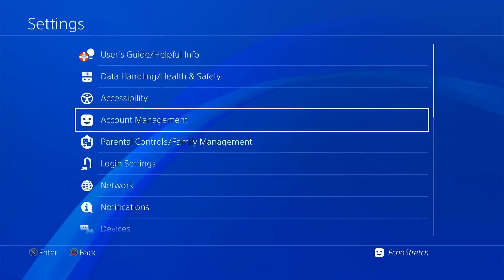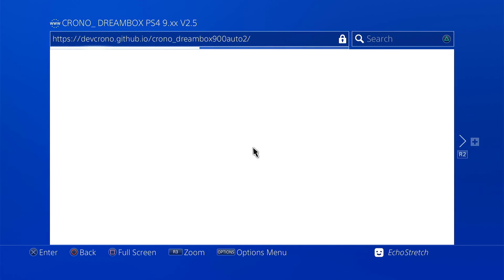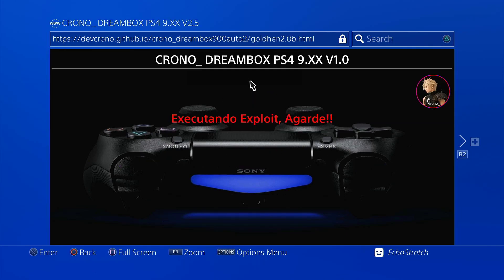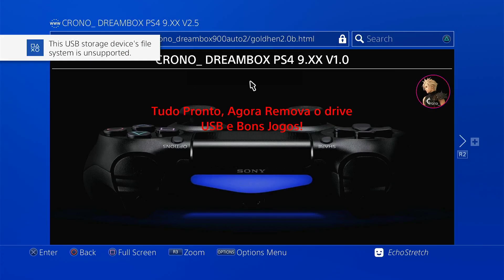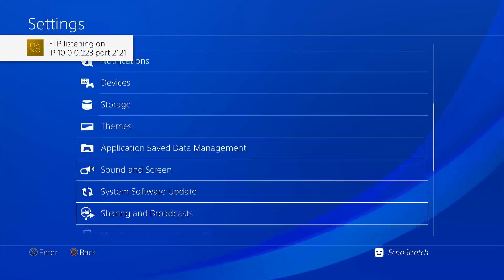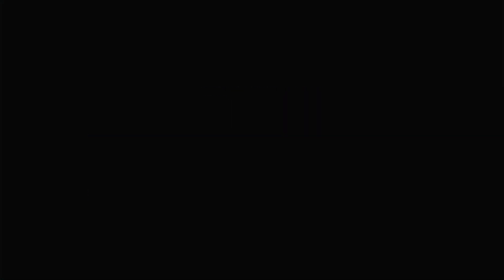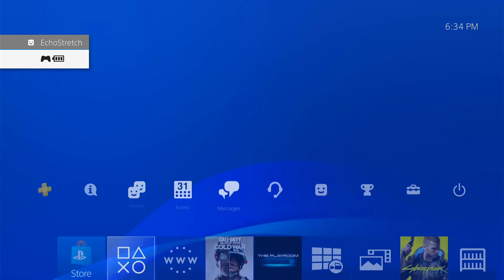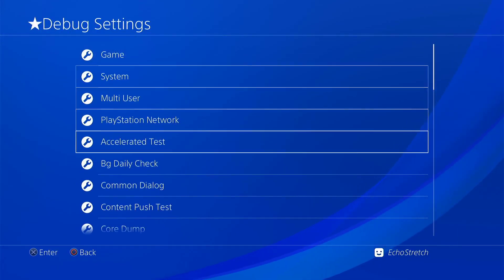Testing Crono Dreambox’s Host With Autoload GoldHEN 9.00 Jailbreak Brazilian Portuguese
Host Used